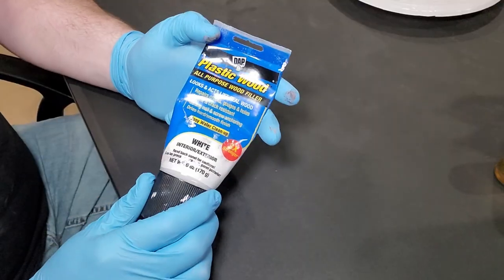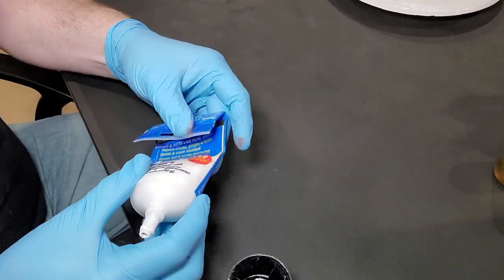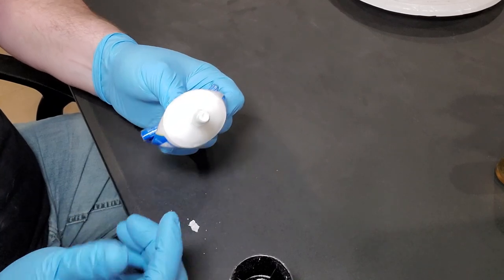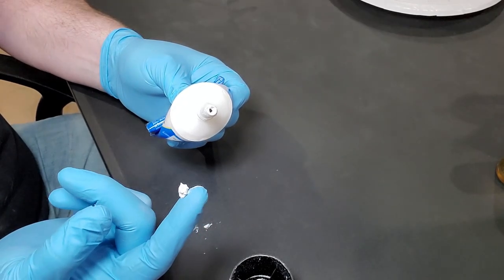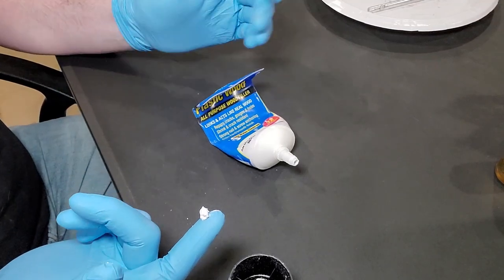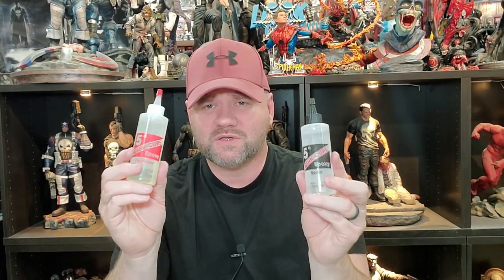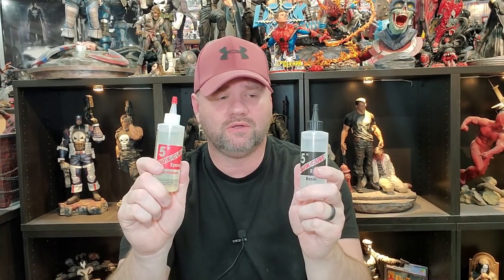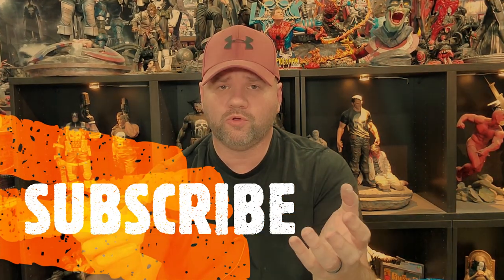Shared Tips to help your 3D Printing and Painting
These are some tips and things I use that can help you with your 3D printing and painting needs.

Master Airbrush
10 pc Detail Paint Brush Set